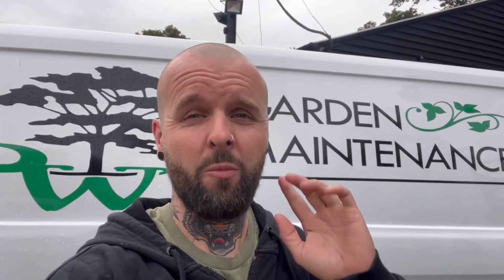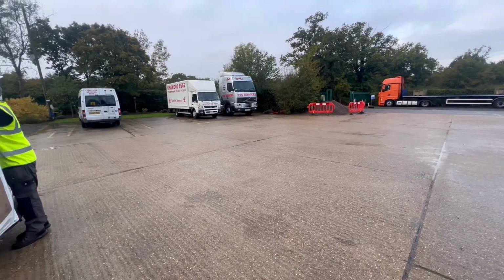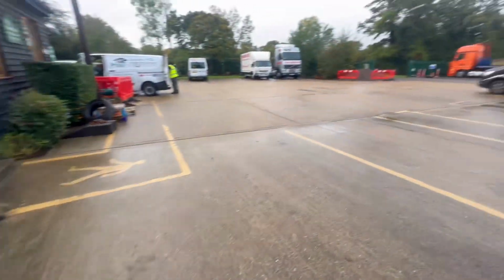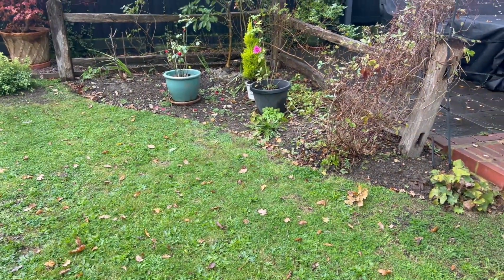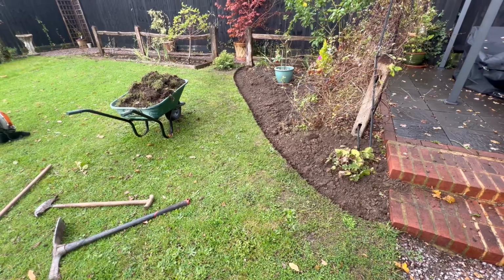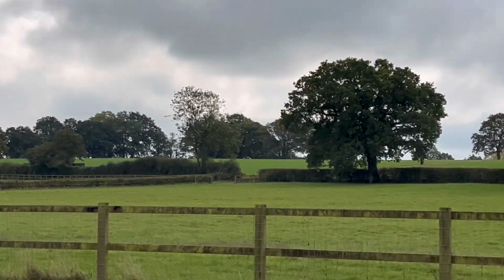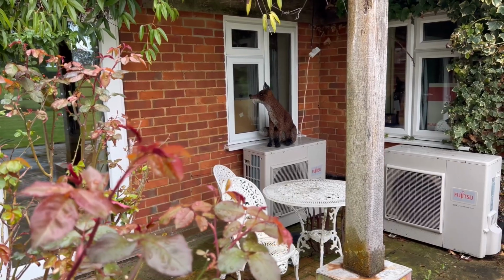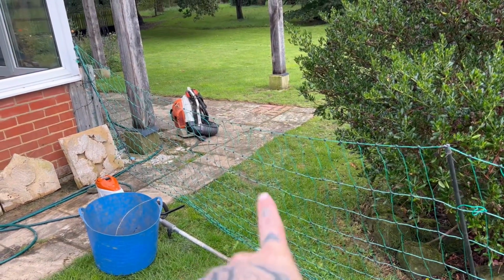GARDEN WORK IS NEVER DULL !!!! CHECK OUT THIS IMPROVEMENT!!!!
Hi everyone today were working on three properties and they are all different

From day to day as a gardener it’s never the same it’s one new challenge a day

Today we’re sorting a flower bed and I nearly break my neck

If you need a local machinery repair specialist in West Sussex/Surrey then Nigel Budd is your man his link is below top man and brilliant service the best around at alfold mowers

If you like this vid or any others Ive done why not drop like and get any comments in below I’ll reply to everyone

 💚🌳 keep green and stay keen 💚